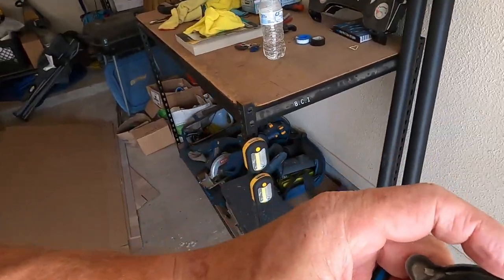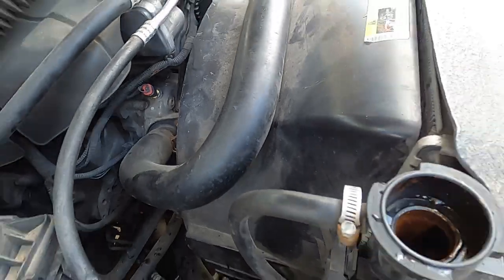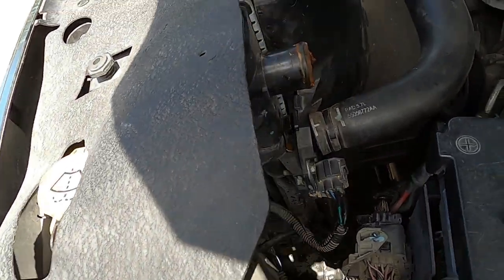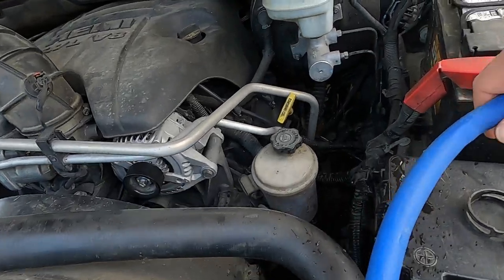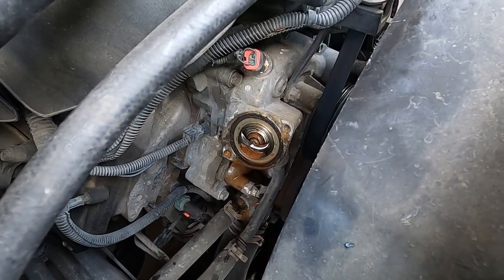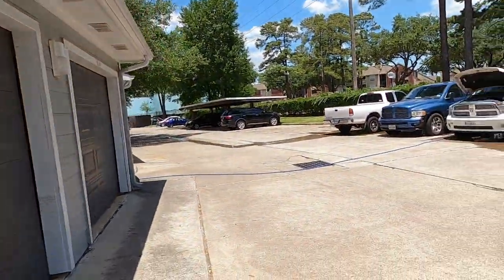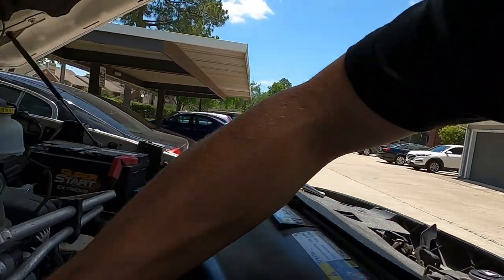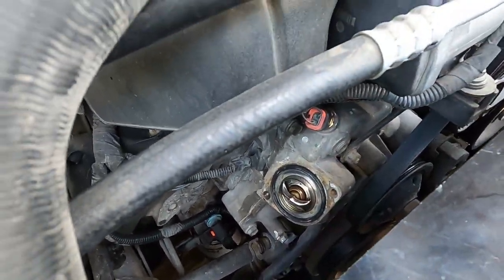Ram Cooling System Flush with water. I have a better video out.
In this episode I go through the process of flushing the Ram cooling system. I start off with flushing the radiator out for 5 to 10 mins. Then I pull the thermostat and flush the engine block and heater core for 5 to 10 mins. Finally, I show you what came out of the trucks cooling system plus thermostat installation tip